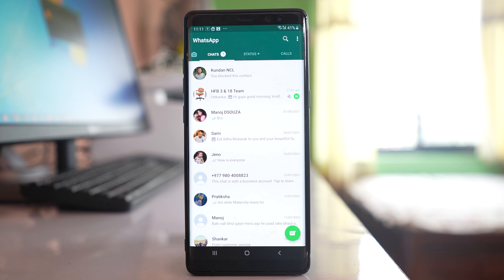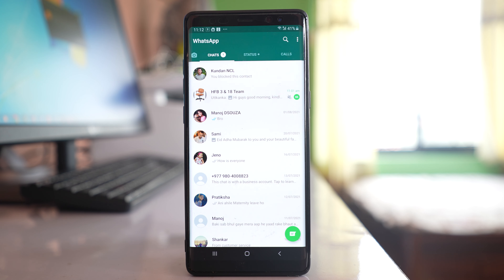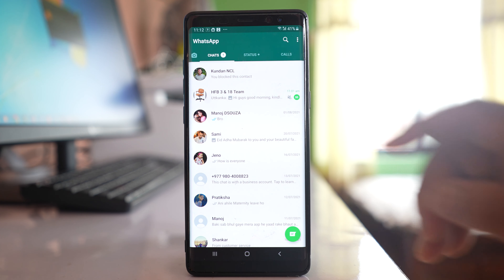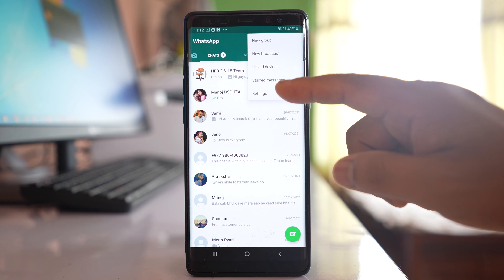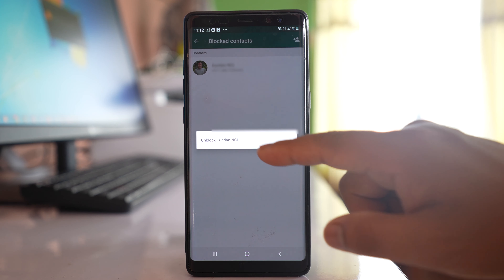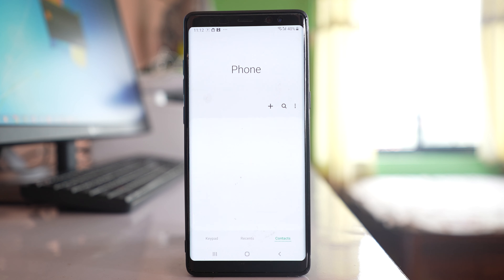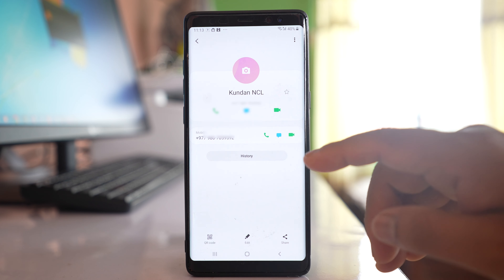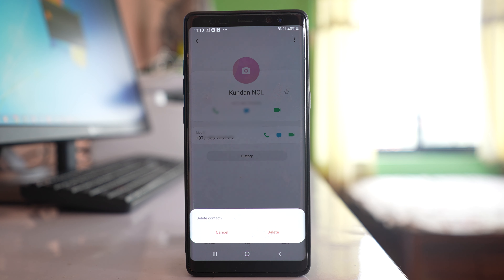How to permanently delete blocked contacts on whatsapp - From WhatsApp and phone both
In this video today we will see how to permanently delete blocked contacts on whatsapp.

This video also answers some of the queries below:
How do I permanently delete blocked contacts on whatsapp
How do I delete my blocked contact list
How to delete blocked numbers from blocked list in whatsapp
How to permanently delete blocked numbers on android
How to remove blocked contacts from whatsapp
How to remove whatsapp block number

In this video today we will see how to delete a contact that is blocked on whatsapp application. We will see two scenarios. First we will delete the contact from whatsapp application and second we will delete the contact from the phone itself so that it will be completely deleted. So, this contact is blocked in my whatsapp application and if I have to delete this contact from whatsapp application, what I have to do is, I have to select this contact and when I delete the chat, the contact will be deleted from whatsapp application. Now let me go to this more option - "settings" - "Accounts" - "Privacy". Let me go to blocked contact. So, this was the contact which was blocked. So, what I will do, I will unblock the contact at first and then what I will do. Now the second step what I will do is, I will delete the contact from the phone itself. So, let me go to this phone icon. Let me search for that contact. So, this was the contact. I will open it and then I will tap on "i" icon and let me tap on this more option - "Delete" and if I delete this contact from the phone, now the contact is totally deleted. So, it gets deleted from whatsapp as well as from the phone both.